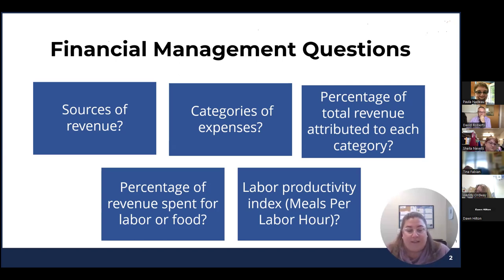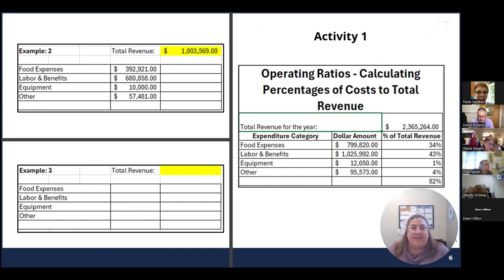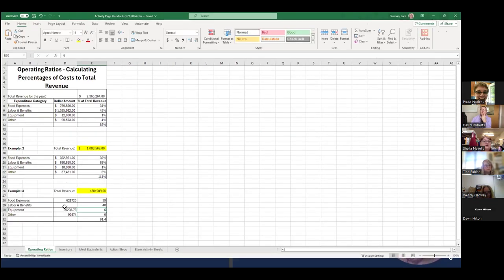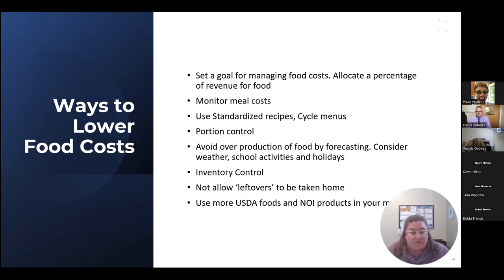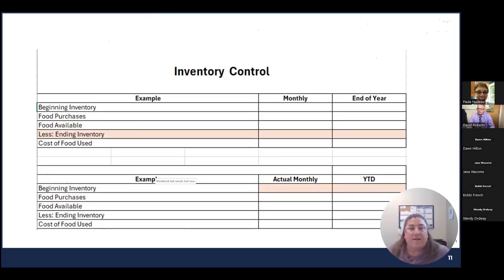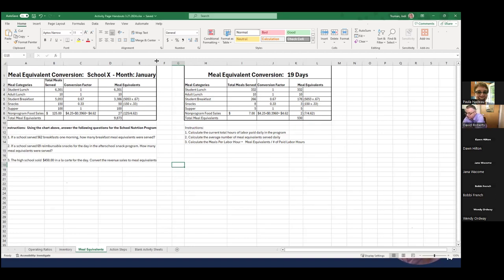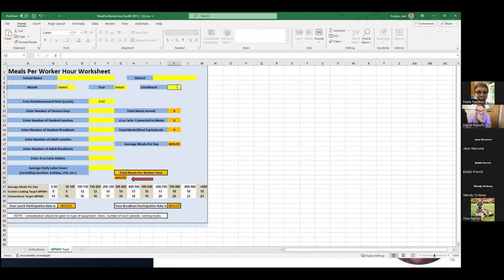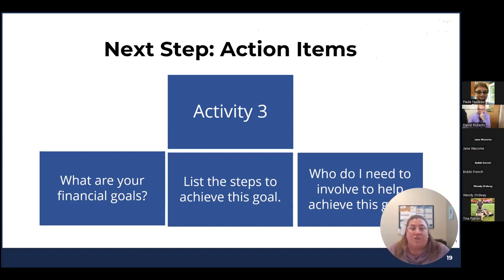National School Lunch Program - Know Your Numbers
This recording explains additional tools to help school food service programs calculate operating ratios, meal equivalents, meals per labor hour and meal cost.